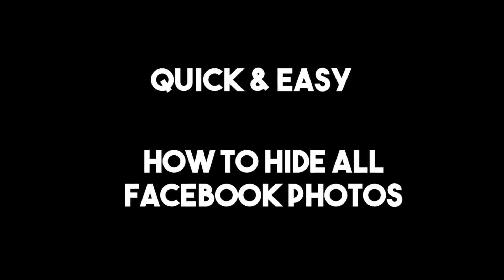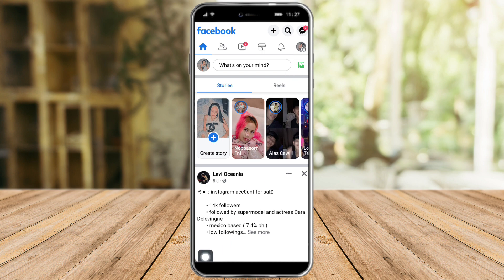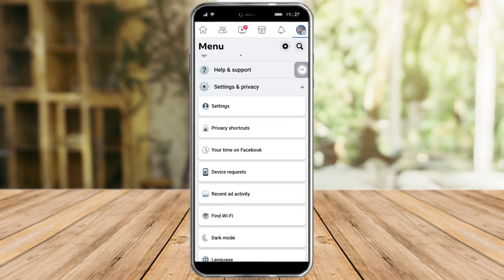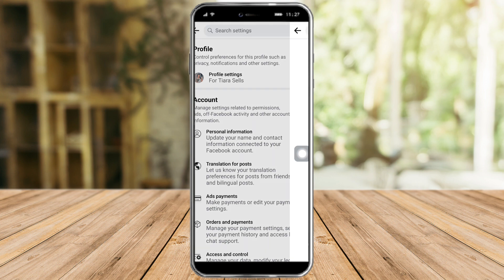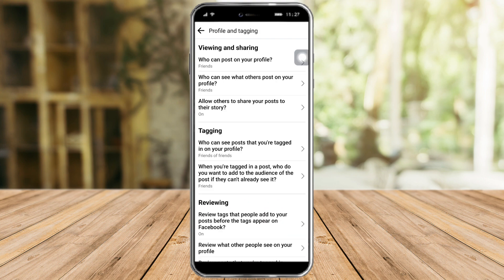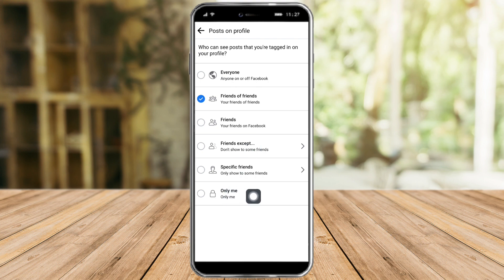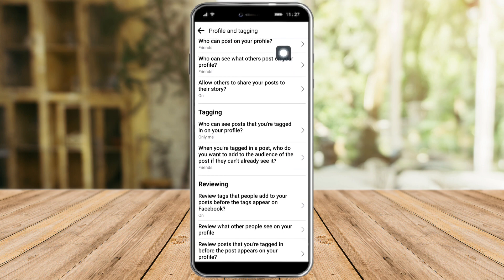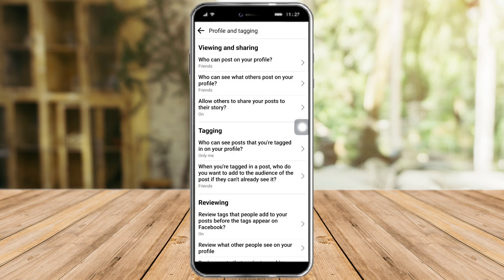How To Hide All Facebook Photos [QUICK & EASY]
How To Hide All Facebook Photos

In this video I'll show you How To Hide All Facebook Photos. The method is very simple and clearly described in the video. Follow all of the steps & find out how to hide all tagged photos on Facebook -How to use the only me settings.